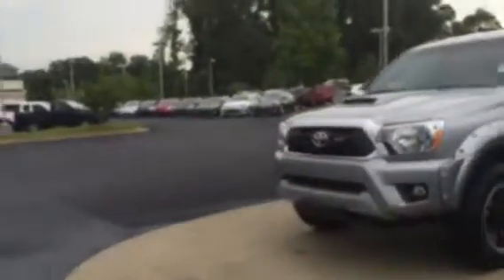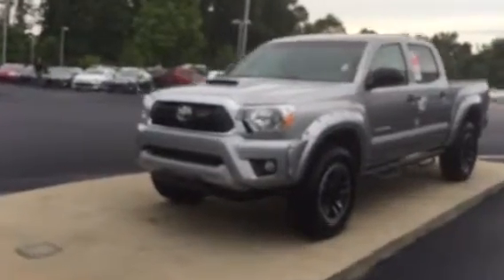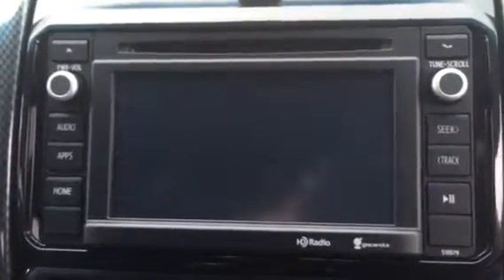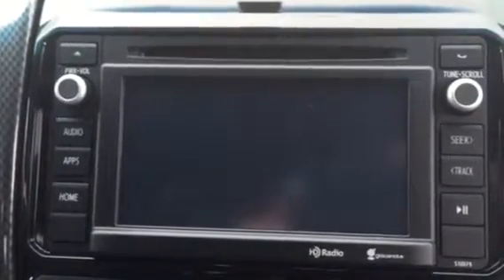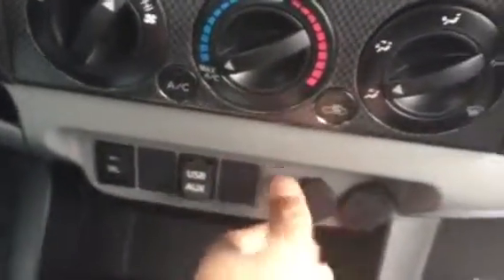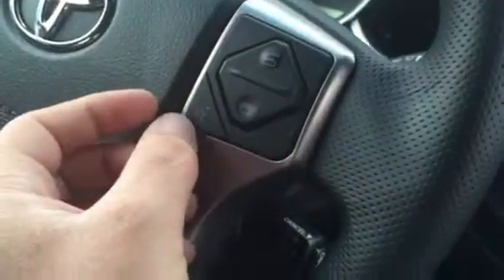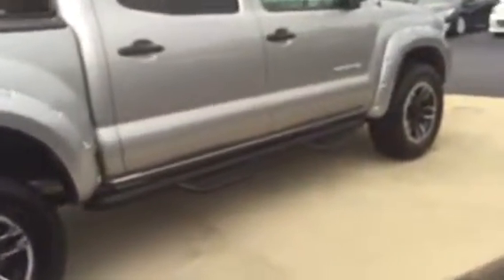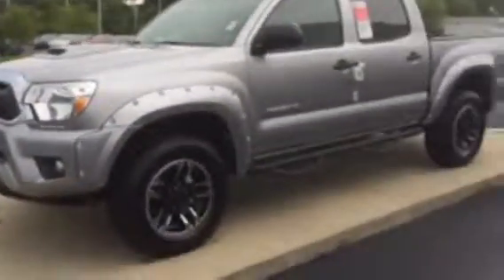2015 Toyota Tacoma XSP Review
Demonstration of 2015 Toyota Tacoma at LaGrange Toyota by Ryan Lane